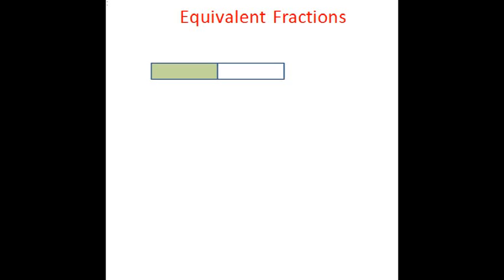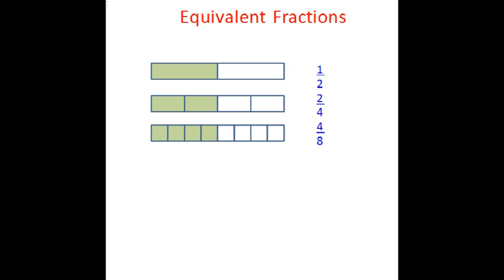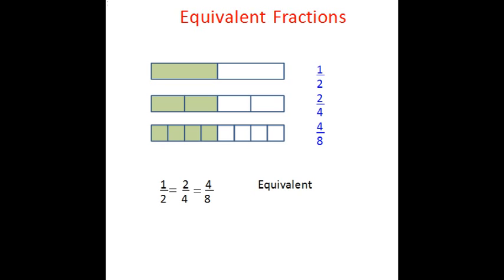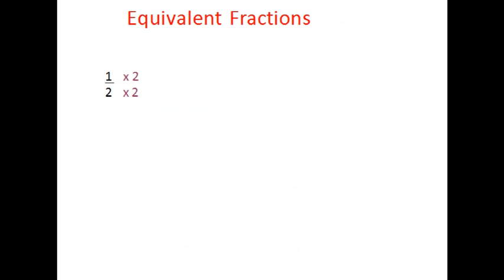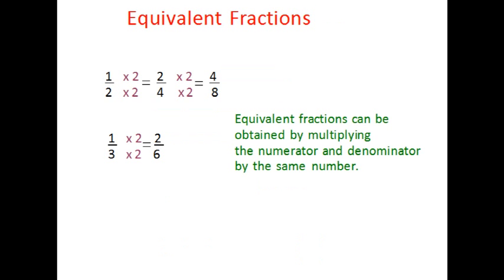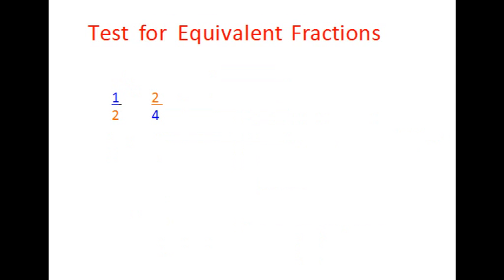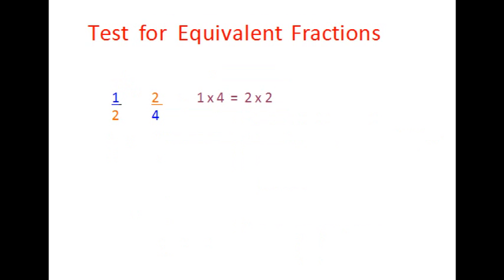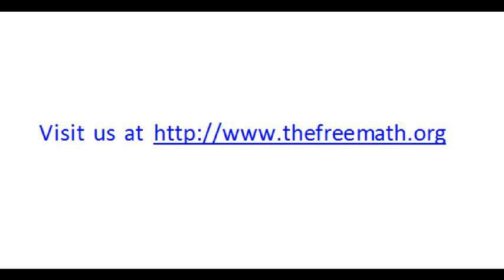Equivalent Fractions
Test for equivalent fractions